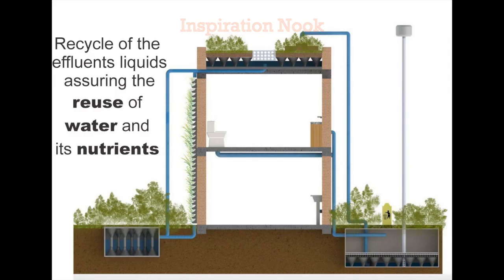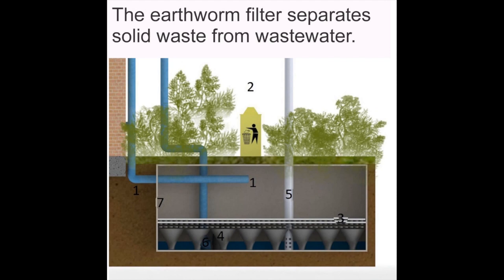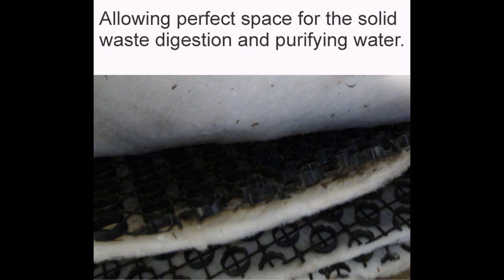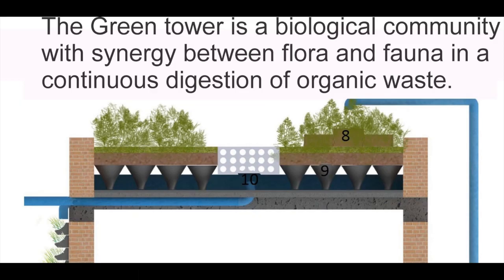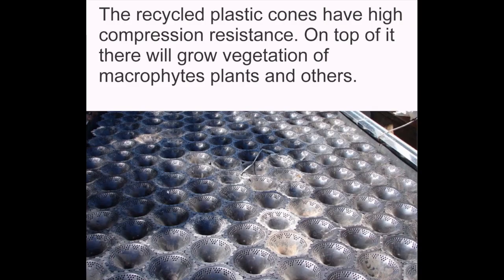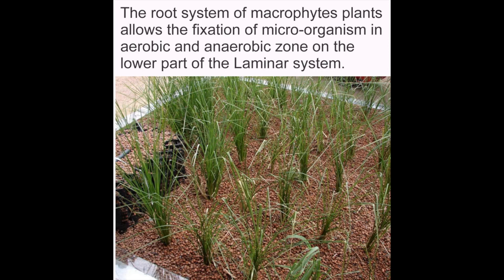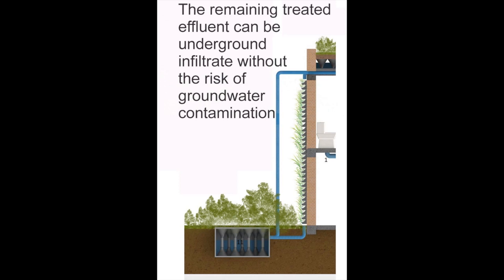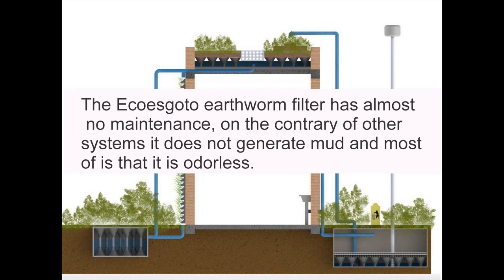Natural System for Recycling Wastewater and its Nutrients by João Manuel Linck Feijó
João Manuel Linck Feijó, agronomy engineer and principal of Ecotelhado from Brazil as well as the Director of ATVBrasil, shares his new idea.

This short video lets you get a look at and learn about a new integrated system of wastewater recycling with green roofs.